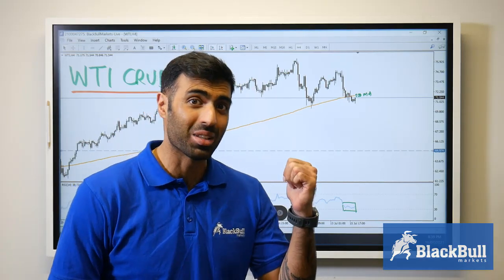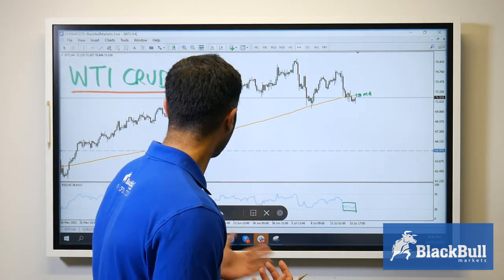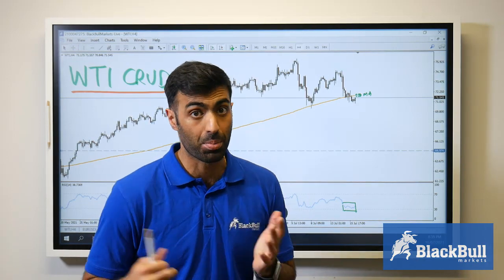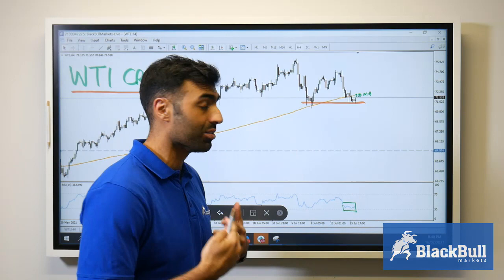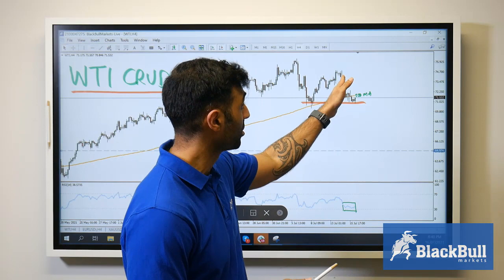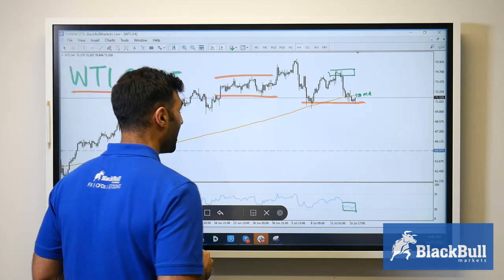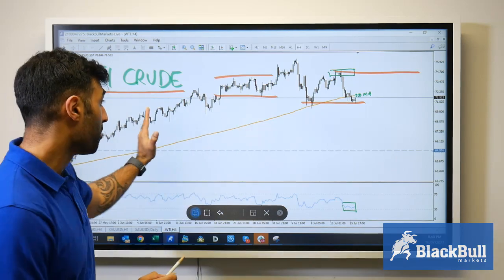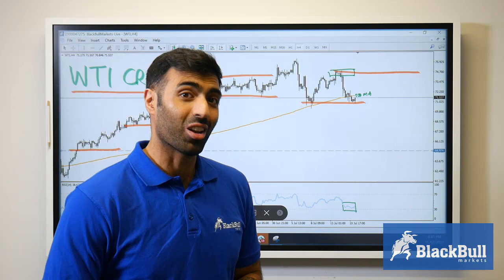Is WTI Crude Oil a buy and hold? 16-07-21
WTI Crude Oil has recovered from the one-week low of $71.48, touched earlier on in the trade session. Focus now turns to today's price action as the price flirts with the 200MA, which has been key for investors to identify dip-buying opportunities, especially amid recent support.

Markets could rest on the OPEC meeting, citing demand to increase into next year, as a key factor to hold oil prices above $65 by end of this year, also in line with key bank expectations.

What are your thoughts about this trade opportunity?